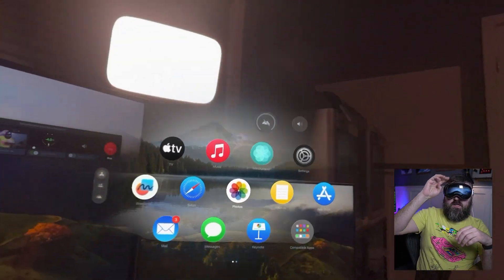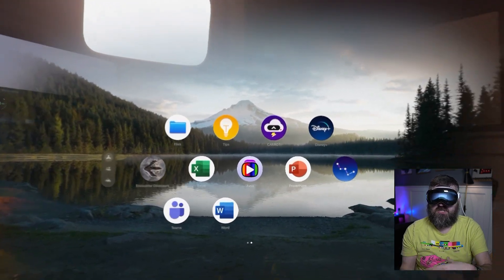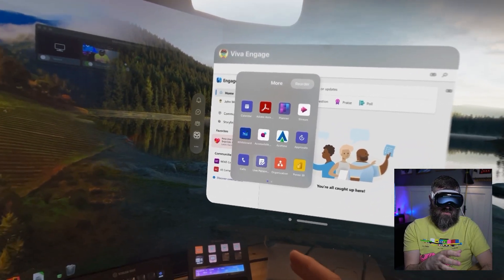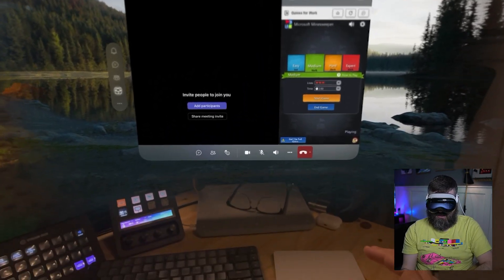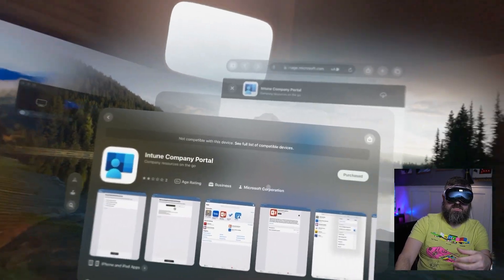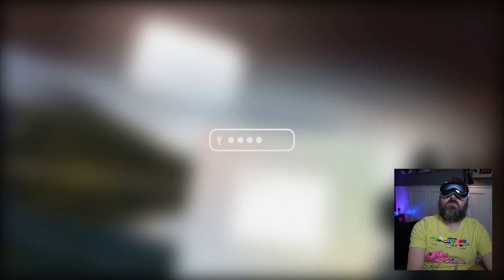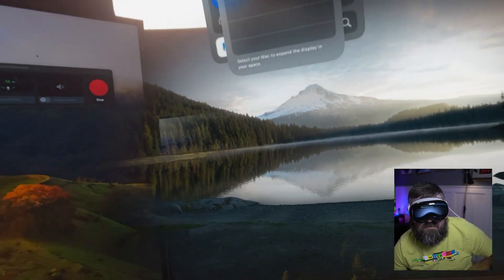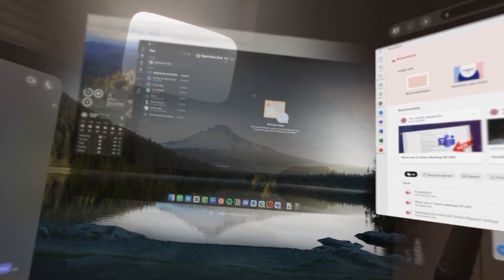Apple Vision Pro: Use Microsoft 365 in 3 ways!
In this video, I've got three ways to harness the power of Microsoft 365 on your new Apple Vision Pro!

Table of contents:
0:00 - Intro
1:41 - Which Microsoft apps are in VisionOS at launch?
3:33 - Using Microsoft Teams on Apple Vision Pro
6:18 - How a Teams Meeting works in VisionOS
10:12 - If you need Intune, you can't log in...yet
11:46 - Using Outlook on Apple Vision Pro as an iPadOS app
13:28 - Using Microsoft 365 on Safari
15:04 - Using Microsoft 365 on macOS using Mac Screen Mirroring
18:43 - Showing all 3 options simultaneously